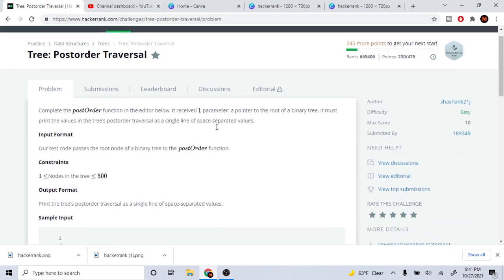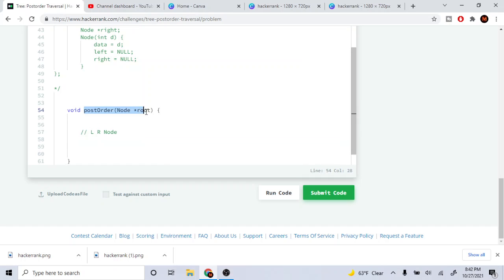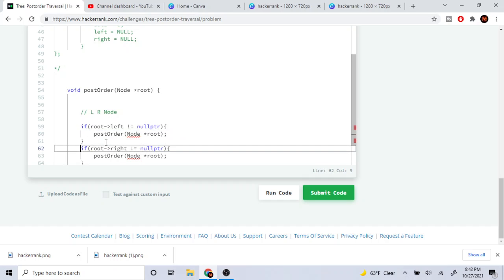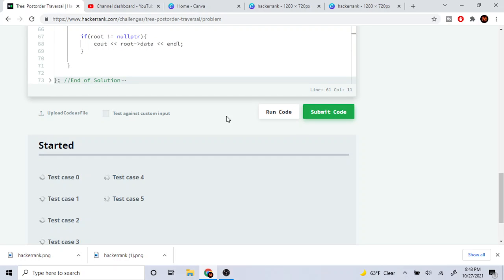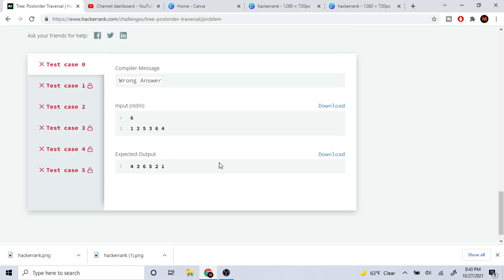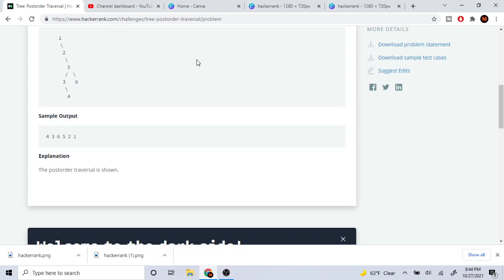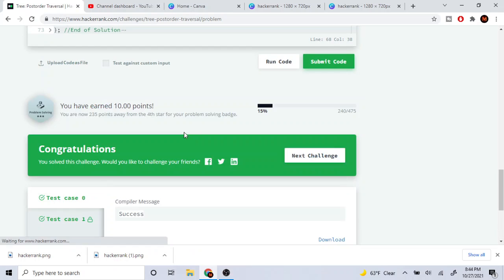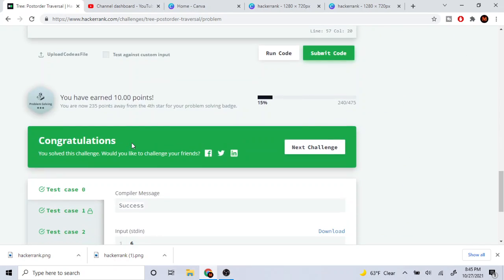Tree: Postorder Traversal | HackerRank